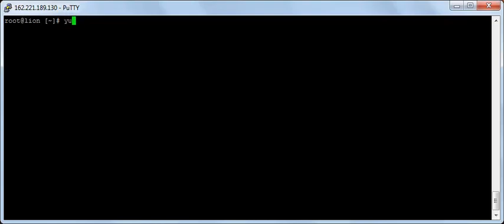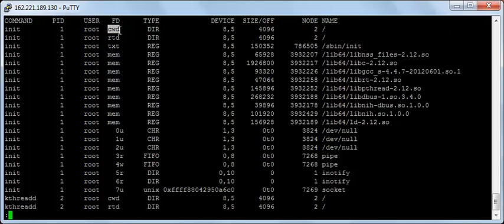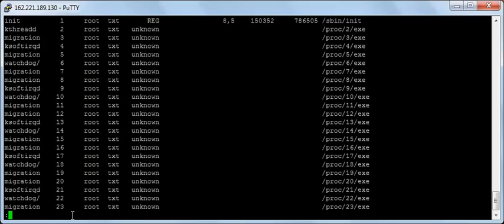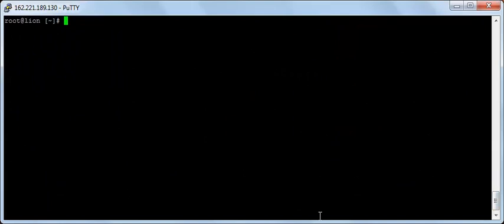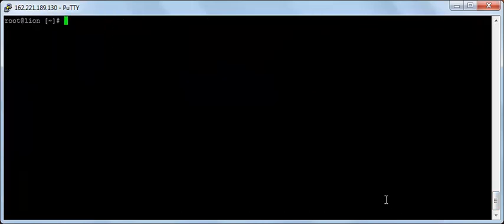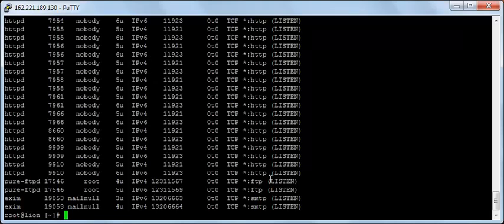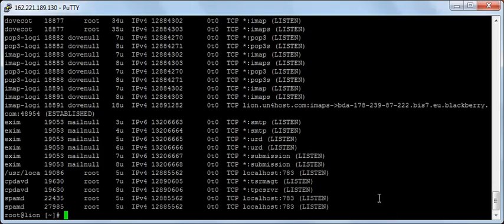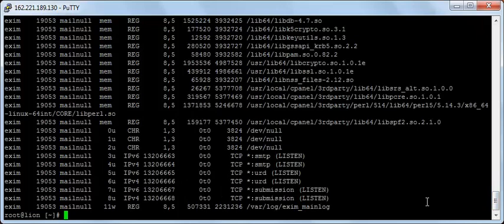Learning LINUX CentOS From Scratch || LSOF command in linux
LSOF command in linux